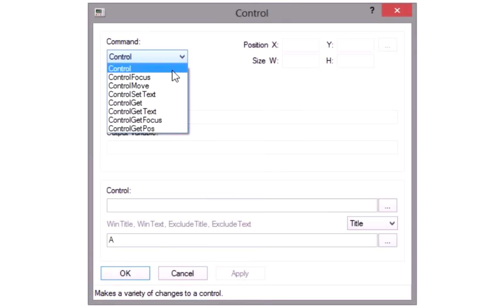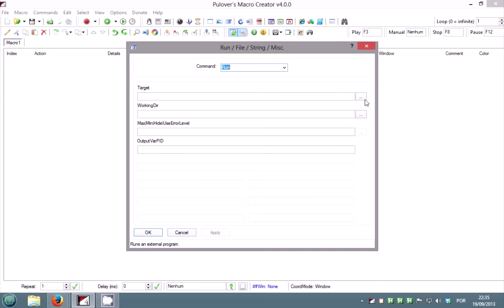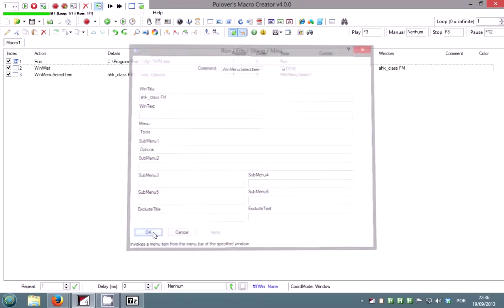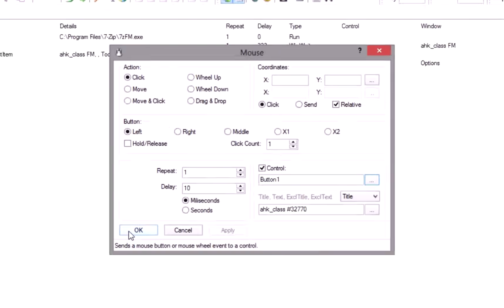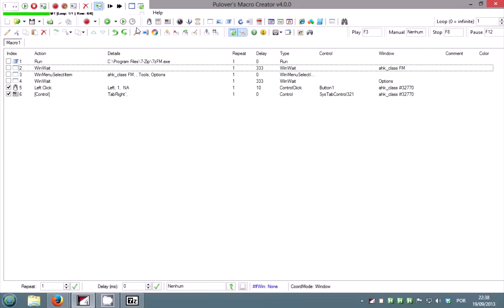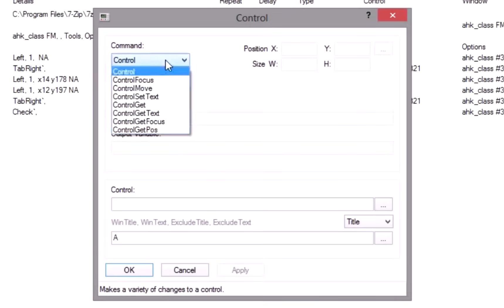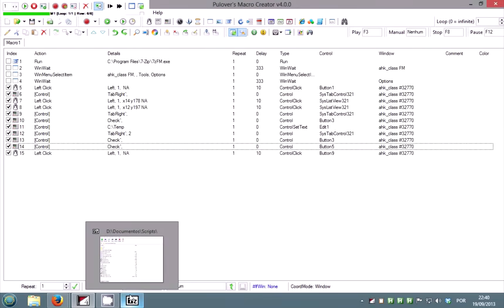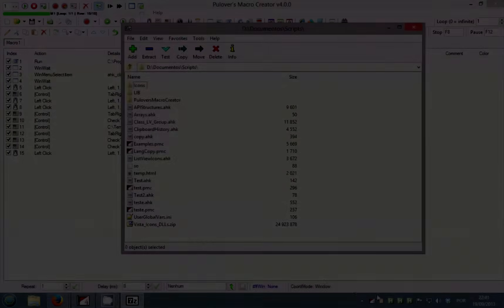Pulover's Macro Creator Tutorial: Control Commands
Transcription:
Control commands are one of the most useful features.
You can use them to directly control a window by clicking buttons, setting text and other things.
It's usually more reliable and should work with windows in the background too.
You can use it to modify a control, enable or disable it, move it, hide it, etc.
And also retrieve information like the items from a ListView for example.

For this demonstration I'm going to use 7-zip File Manager.
We're going to access the options window and make some changes.
Let's add a Run command and WinWait to make sure the window is open.
You don't need WinWaitActive in this case because we'll not send normal clicks or keystrokes.
There doesn't seem to be a shortcut to access the options so let's use another command.
Copy the window class from the WinWait command and open the Run command window.
From the Run window command list select WinMenuSelectItem.
In WinTitle paste the window class.
In Menu type the name of the main menu you want to access, which is Tools in this case.
The SubMenu is Options (you can omit the 3 dots).
Uncheck the previous commands and run a test.
Notice that WinMenuSelectItem will not work with non-standard menus such as the ones from Internet Explorer.
Add another WinWait for the options window.
In the first tab will use ControlClick to click on the "Select All" button.
Select the Mouse command and check the Control option.
If coordinates are blank it will click at the center of the control.
Click on the Get button and place the cursor over the control.
Right-click to get the control name.
Notice that this will automatically retrieve the window's class to save you some time and clicks.
Now go to the Control commands.
We'll use the control command and the TabRight subcommand.
Click on the Get button and place the cursor over the tabs control.
Press the right button. Now click OK.
Uncheck rows 1 to 4 and run the macro to test it.
On this tab we're going to uncheck the last two options.
This is a ListView control so we cannot use the Uncheck command.
Let's use a ControlClick instead.
This time we'll set the coordinates to checkbox we want to click.
Duplicate the command and get the coordinates for the last checkbox.
Duplicate the TabRight command.
In this tab we'll use the Check command to select the third option.
Insert another control command. Select ControlSetText from the list.
Get the name for the folder field.
In the Value field type the path for the folder.
Duplicate the TabRight command again.
This time we want to skip the next tab so edit the command and add a 2 to the Value field.
Let's use the Check command again to mark the first and fifth option in this tab.
To finish, add a ControlClick to the OK button.
I'll close the window without saving the changes and close the program.
Check all rows again and run the macro.
Going to options you can see that all commands have worked.
Those are the principles to automate common windows programs.
Notice that Control will not work on browsers and programs that use non-standard controls.